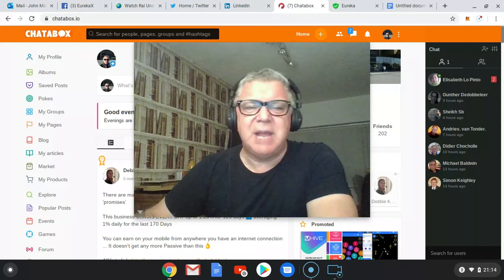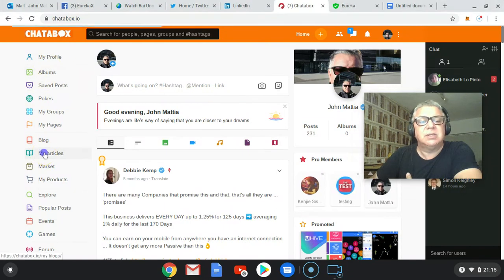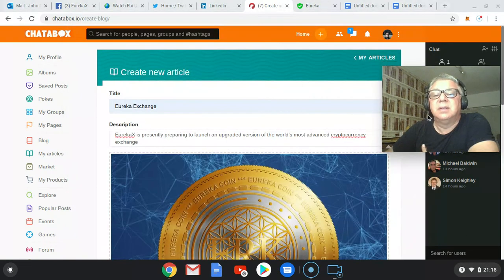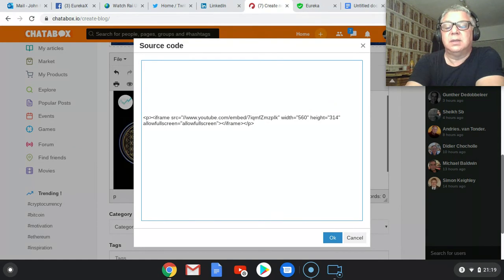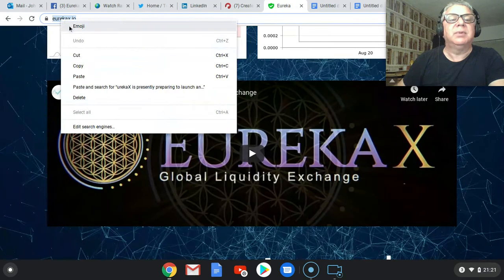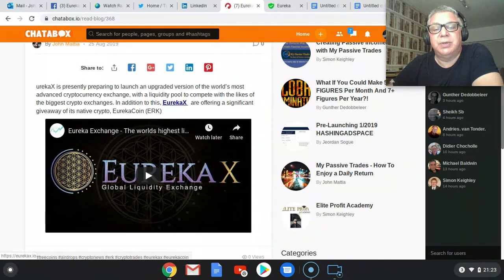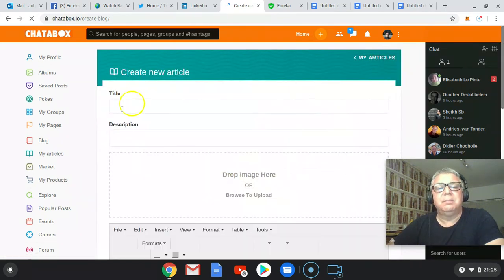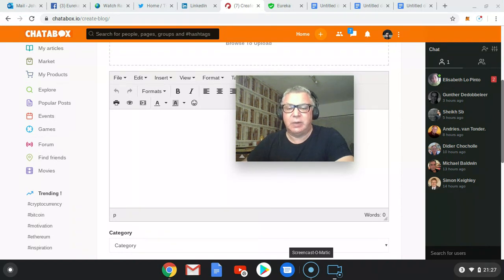How to use Chatabox to promote products and ideas